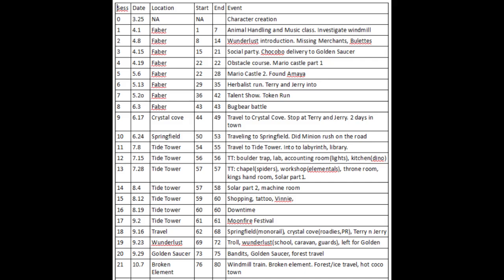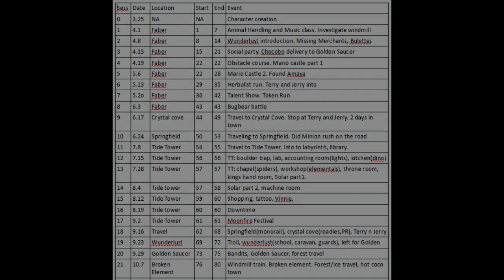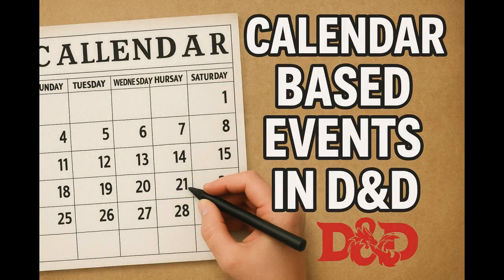Dnd. Calendar and Time Based Events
In this video I wanted to go over a calendar in dnd and time based events.

DnD character creation social gatherings event planning Dungeons and Dragons travel mechanics tabletop RPG systems adventuring house rules